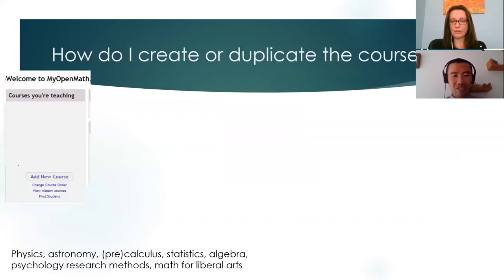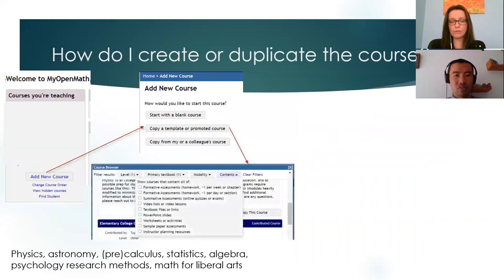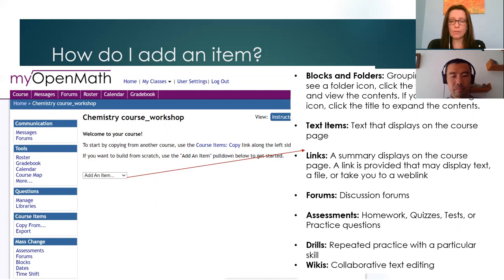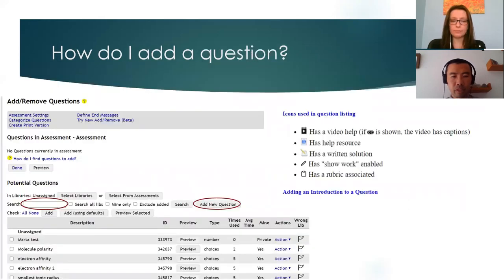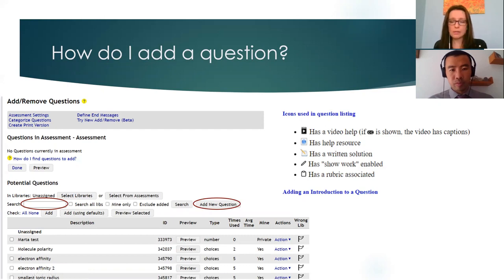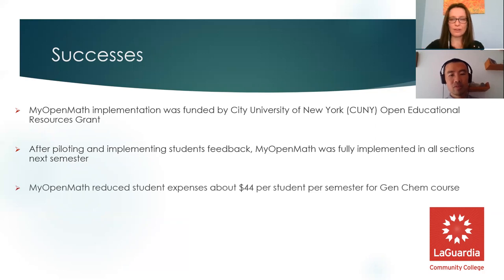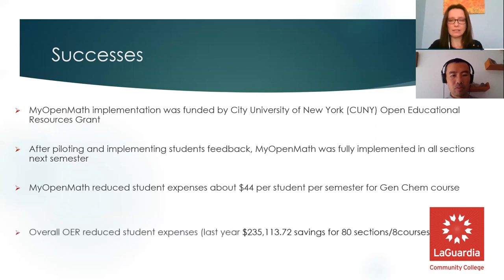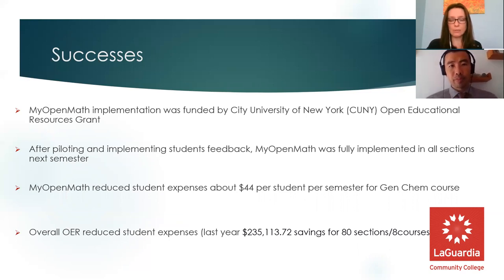MyOpenMath (MOM) Platform for General Chemistry homework assignments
Session #: 158
Authors: Marta Kowalczyk, Kevin Mark

MyOpenMath is a free online course management system. This open-source is primarily used in quantitative classes such as math, physics, and astronomy. Our general chemistry classes use MyOpenMath to facilitate and implement online homework assignments in place of commercial homework chemistry platforms.

The learning curve can be steep for instructors who want to implement this platform in their class, as questions are written in HTML code.
This presentation will introduce you to the platform and learn how to start creating your chemistry assignments without knowing HTML code. Tasks of how to add/create an assignment, how to utilize questions available in question banks, and setting up a gradebook will be presented.

We will show accessibility resources for this platform and support groups for faculty.

You will hear about the challenges and lessons learned from the first-year creation and implementation. No HTML knowledge is required.

After participating in this session, attendees will be able to:
- Learn how to create chemistry assignments in MyOpenMath
- Learn how to adapt questions already available in MyOpenMath question banks
- Locate support groups for faculty in MyOpenMath